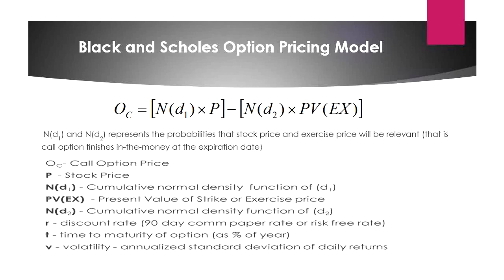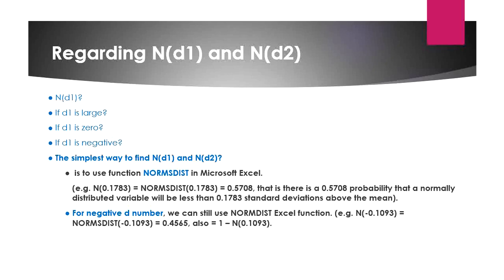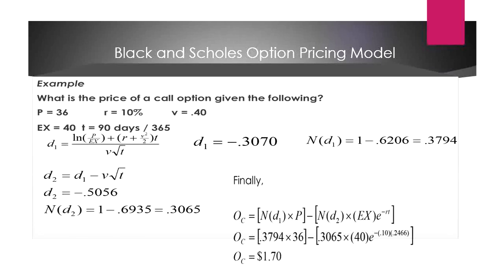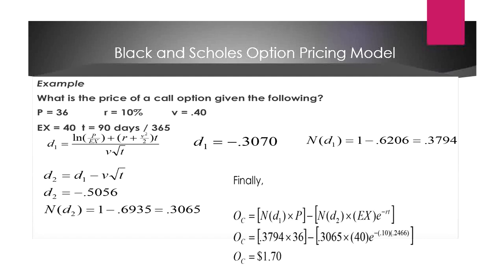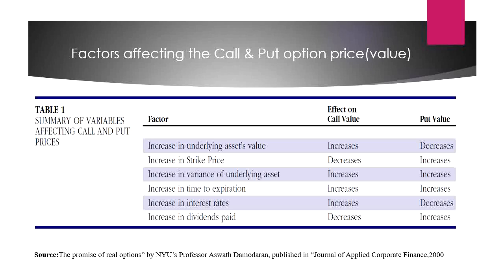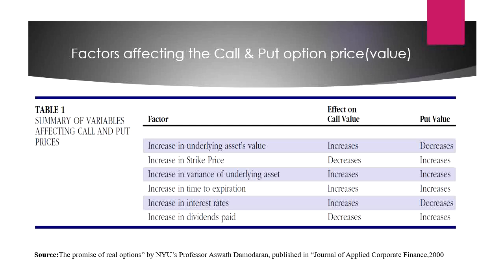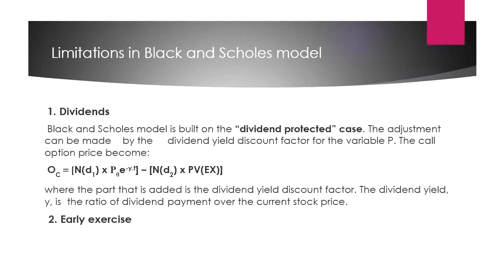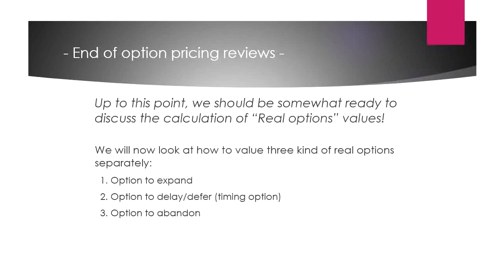Real Options Part-III: Black & Scholes Option Pricing Model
This video introduces the Black & Scholes Option Pricing Model.